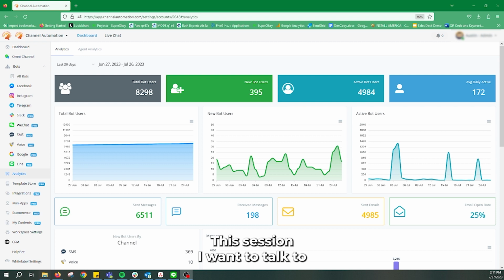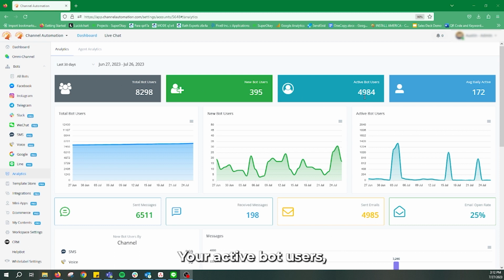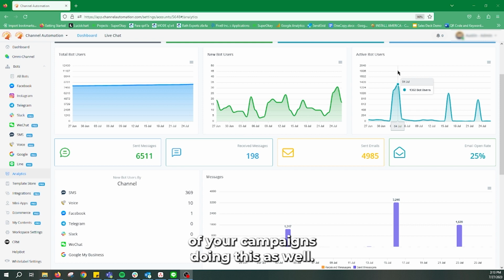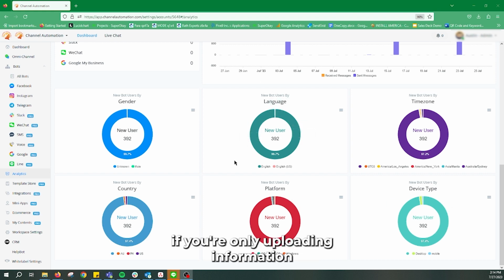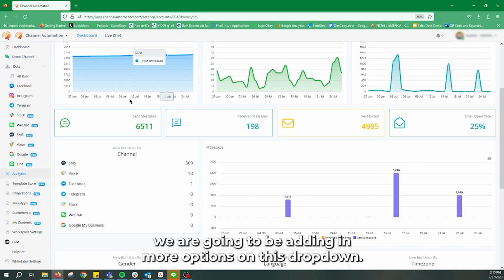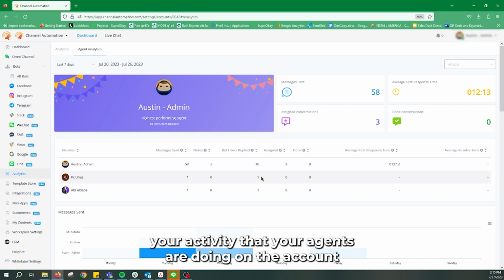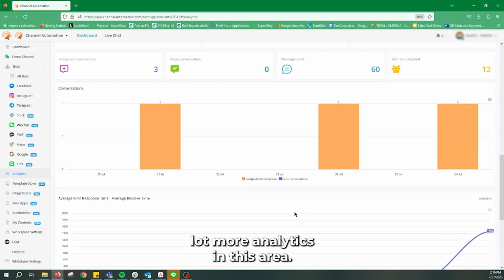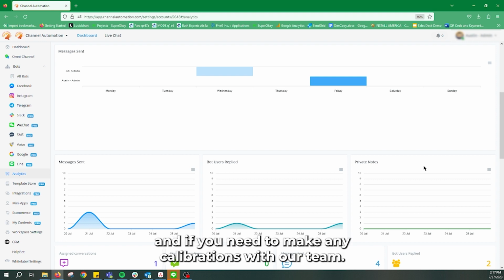Learn about Channel Automation's Analytics Dashboard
Track agent activity, campaigns success, and more using Channel Automation's Analytics+. Tracking success and calibrating over time will greatly improve your lead conversion.